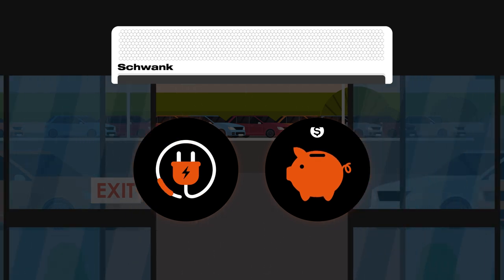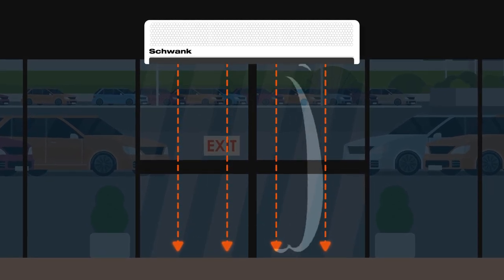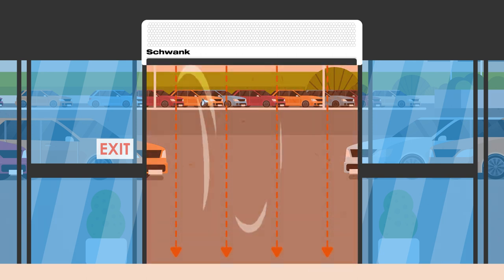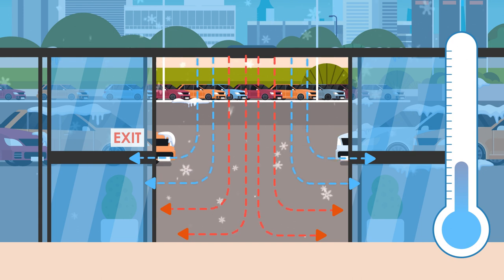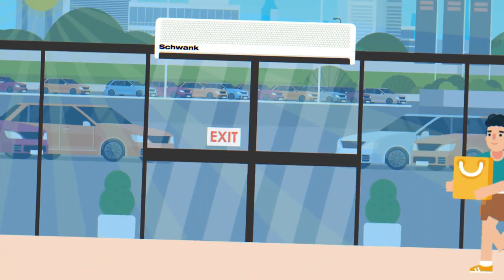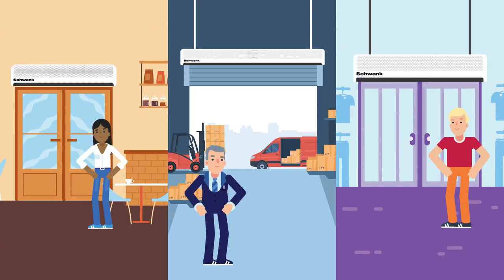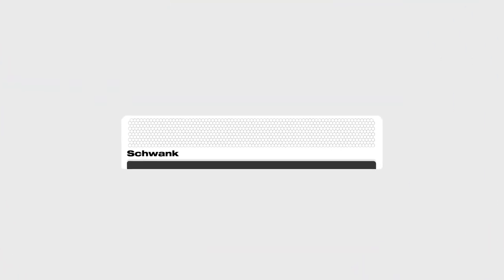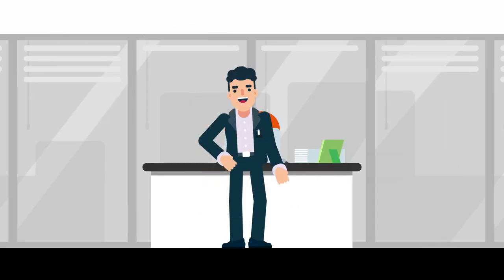How does a Commercial Industrial Air Curtain work? | Explanatory Video | Schwank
Watch as we explain what an Air Curtain is, how it works, and the applications it is used in.  Plus, a Schwank Air Curtain has many benefits by creating a 90% seal for your doorway to save energy and create a more comfortable working environment for your employees.